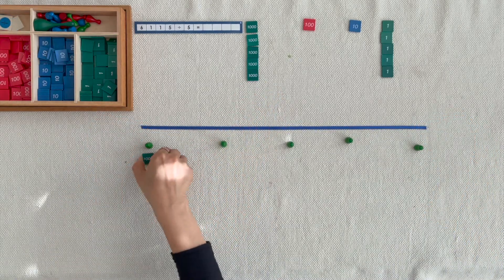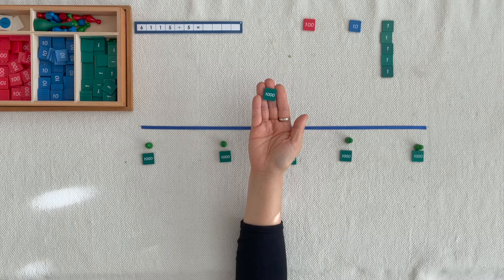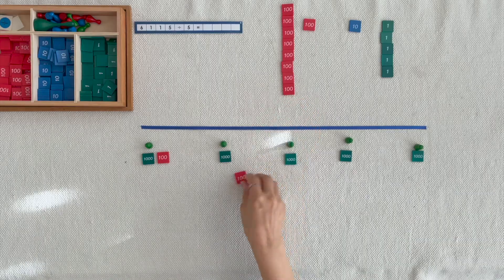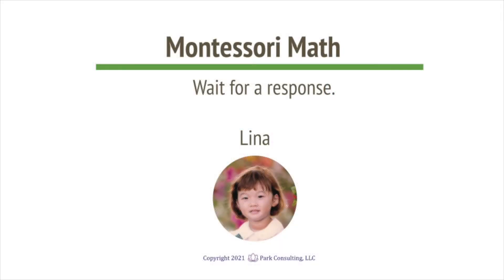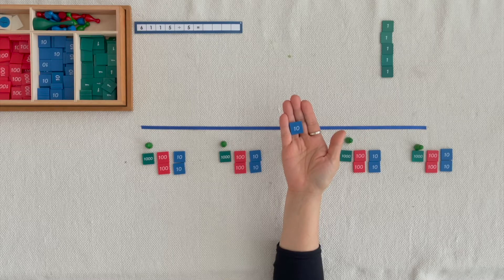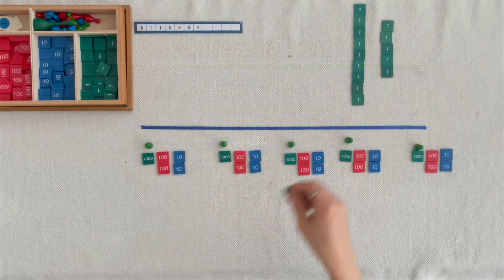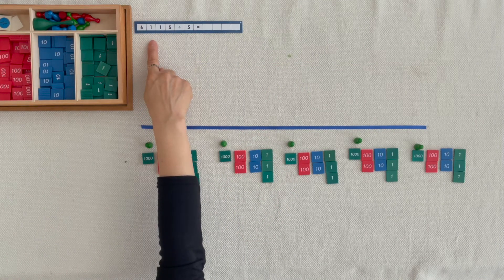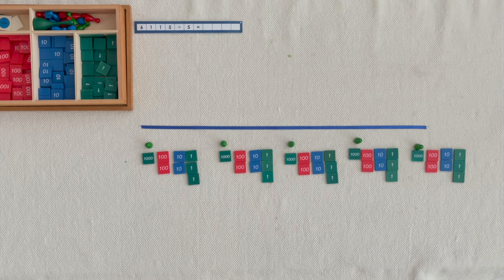Montessori Math 05-08 Division (Dynamic) - A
Montessori Math
Operations with Stamp Game
Division (Dynamic)